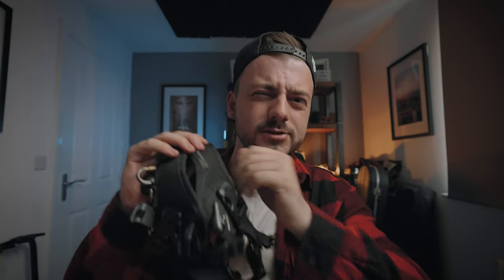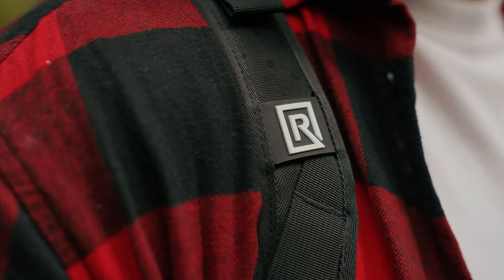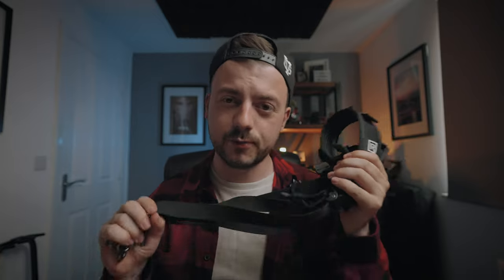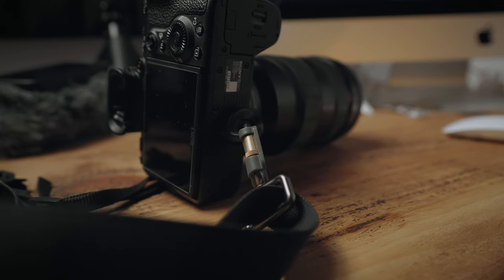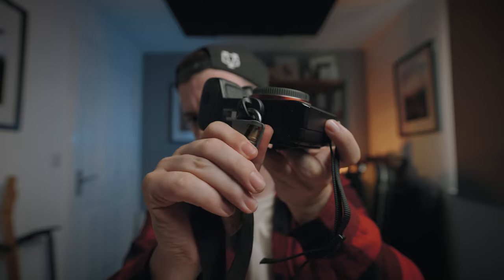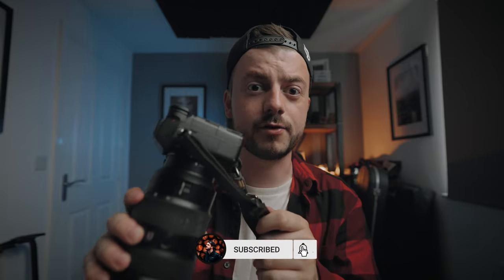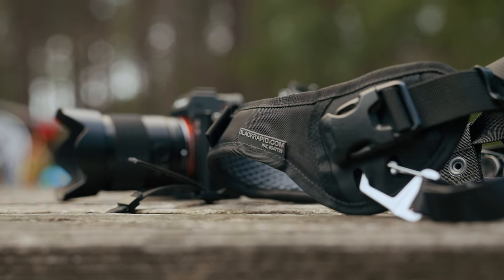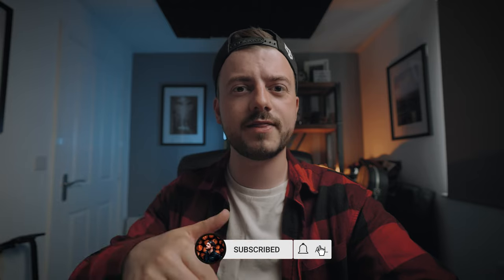I Had My Doubts About This… - Blackrapid Double Slim Breathe Review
My go-to lens
The BEST all-rounder lens
70-200 f2.8
The PERFECT wildlife & landscape lens
My daily lens (35mm)
The nifty 50
My portrait lens (85mm)
Camera bag